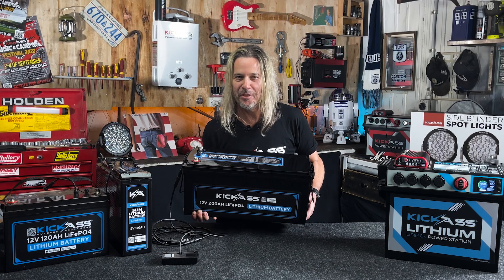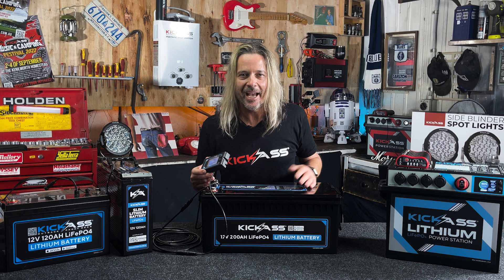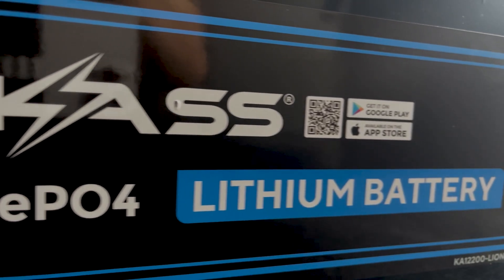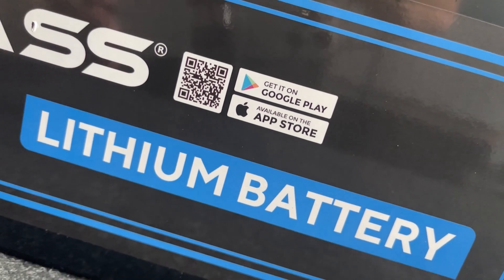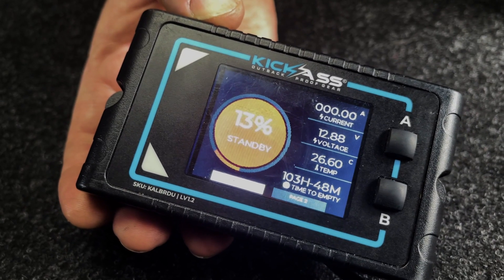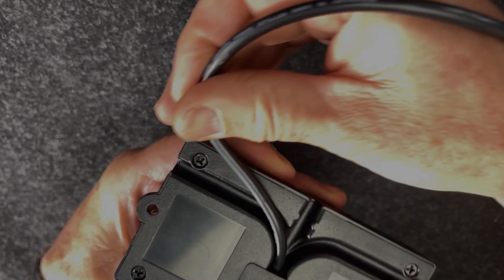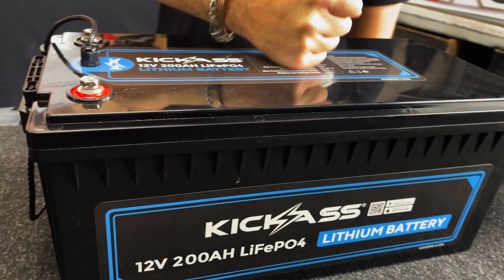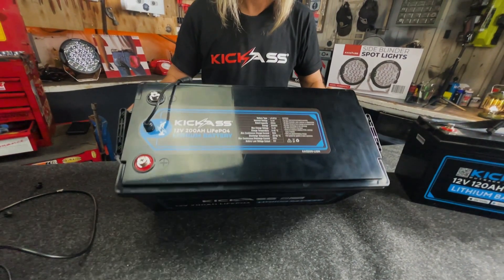*NEW RANGE* KickAss 200AH Lithium Battery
KickAss 12V 200Ah LiFePO4 Lithium battery & Remote Display Unit Feature Overview

Monitor Your Battery Status

Never question your Lithium battery's health again! The colour screen takes the guesswork out of battery maintenance. Monitor your battery temperature, voltage, current draw, time to empty, charge status & more!

Safe Lithium Iron Phosphate Chemistry (LiFePO4)
LiFePo4 is one of the most stable and safest 12V lithium chemistry types available. This means KickAss LiFepo4 batteries are safe even for the toughest of tracks. 200+ battery cycles at 100% depth of Discharge.

More Usable Capacity

Unlike AGM Batteries that can only safely use up to 50% usable capacity. The KickAss 200AH lithium Battery can safely use up to 80 Capacicty, giving you a full 160 usable amps and even 200amps in emergency situations.

Lightweight

weighing only 19,8kg, which is about half the weight of a similar sized sealed lead acid battery. making it far easier to move and install your KickAss 12V Lithium Battery into your setup.

KickAss Integrated battery Management Sytem (BMS)
The KickAss BMS ensures your battery remains safely within all parameters. Protect your 12V lithium battery from short circuits, low voltage, overloads & more!

Durable ABS Casing

With a high tensile strength, superb resistance to impacts and chemical erosion, our high quality ABS container ensures a long lifespan.